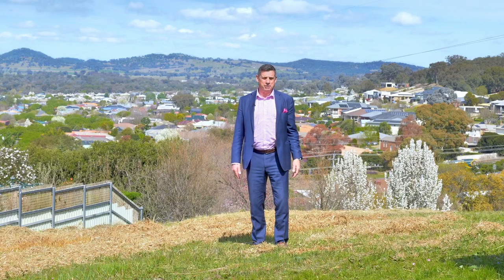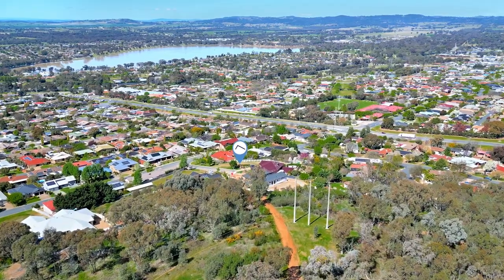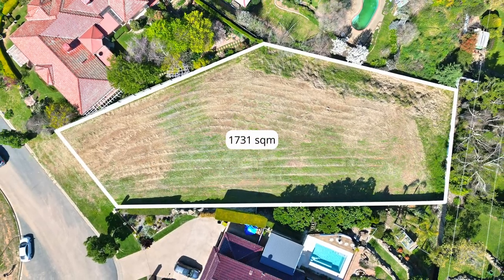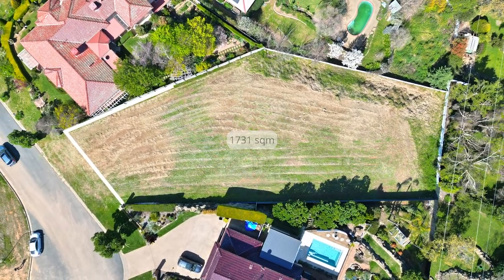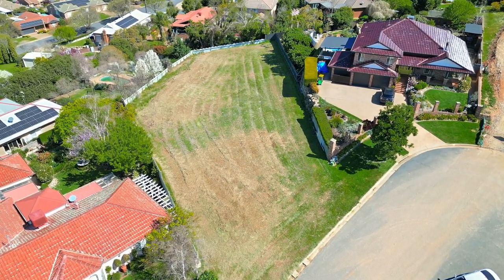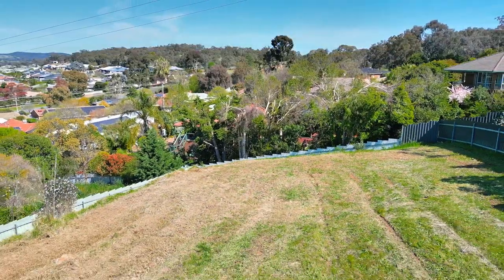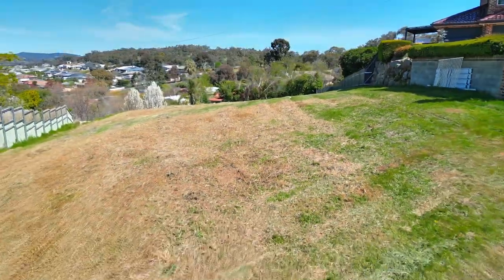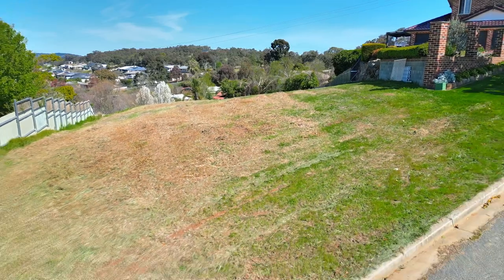FOR SALE: 2 Neerim Close, Kooringal, Wagga Wagga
As rare as hens teeth and always in demand. 2 Neerim Close tops the bill with outstanding views and a very generous building envelope. The views on offer are panoramic to say the least, and provide more then 180 degree of unbroken vista.